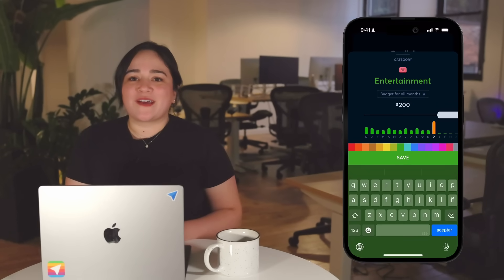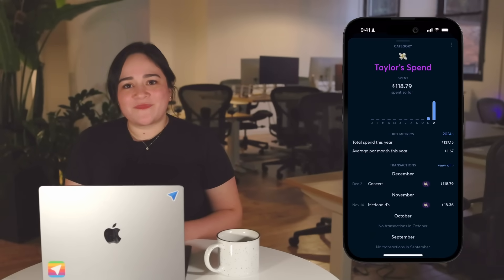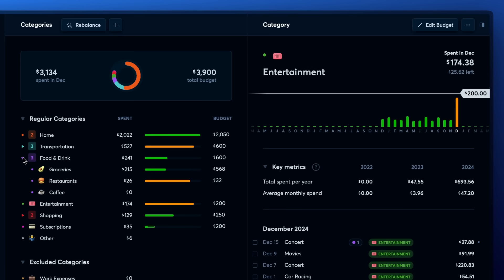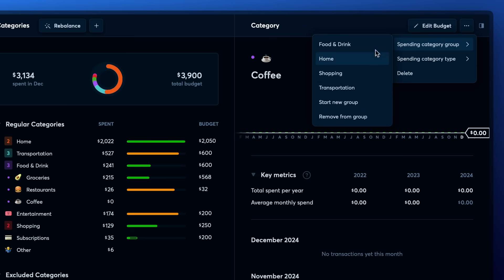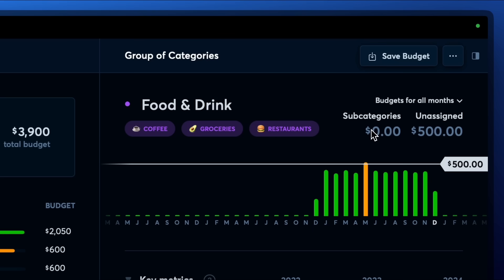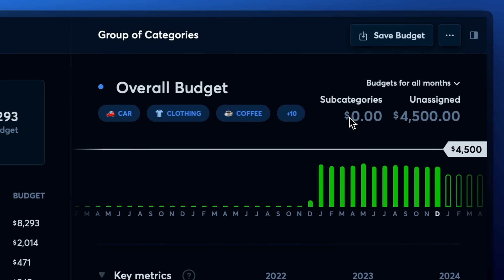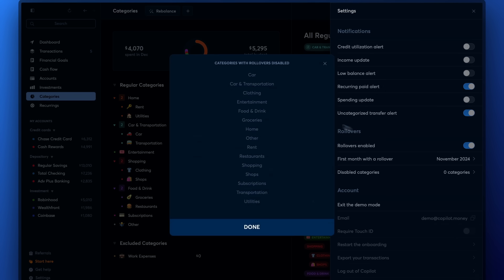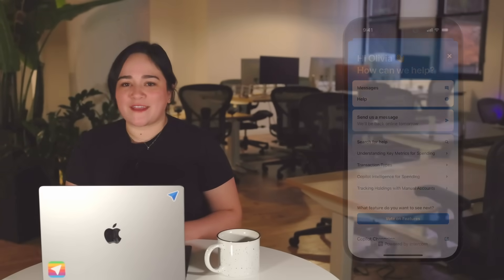Copilot Money | Category Tips & Tricks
Learn a few useful category tips & tricks from the Copilot team.

0:00 - Intro
0:14 - What you can customize
0:30 - Editing a category
0:39 - Excluded categories
1:10 - Grouping categories
1:49 - Pro tip: Group budgets
2:20 - Pro tip: Overall budget
2:37 - Advanced feature: Rollovers
3:07 - In-app support

Questions? Feedback? Issues? Contact our team via the in-app chat.